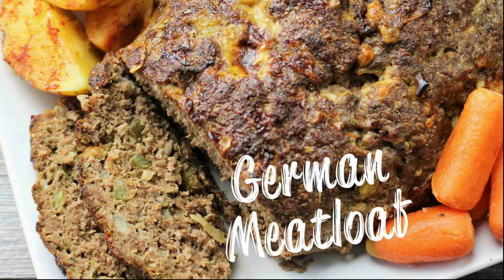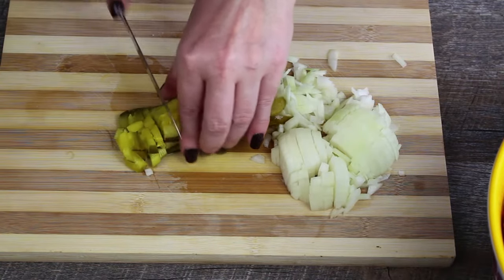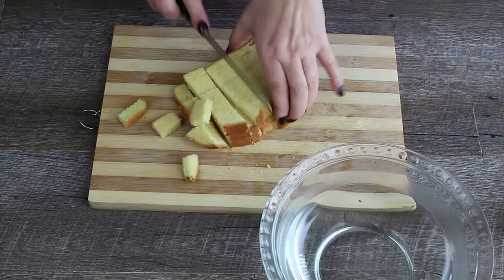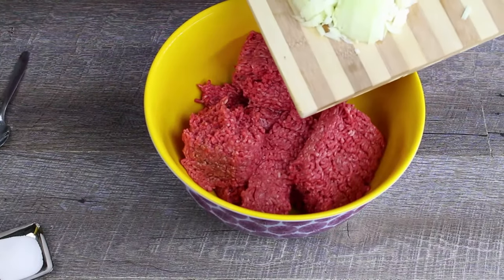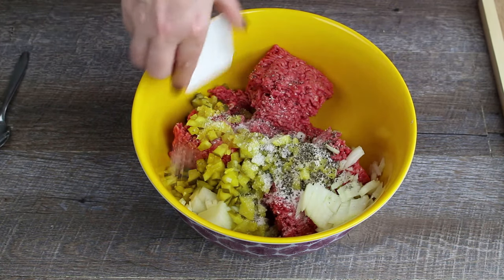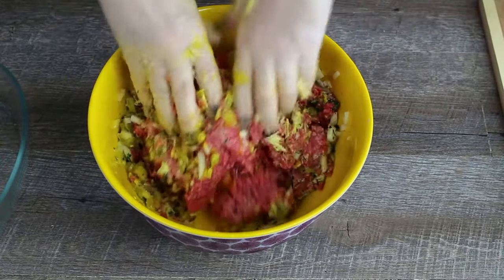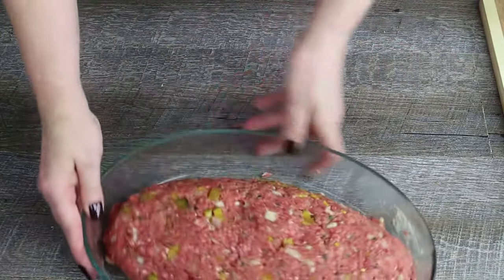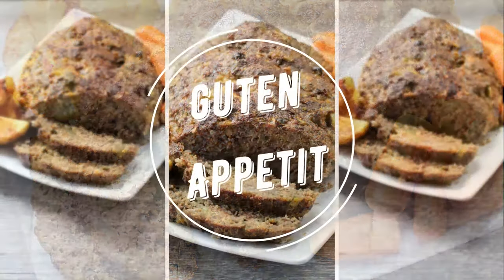Savory German Meatloaf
In this video I will show you one of many German meatloaf recipes. This meatloaf is moist, holds together very well and is easy to cut without crumbling. The recipe incorporates finely chopped pickles which gives this dish an amazing savory touch.